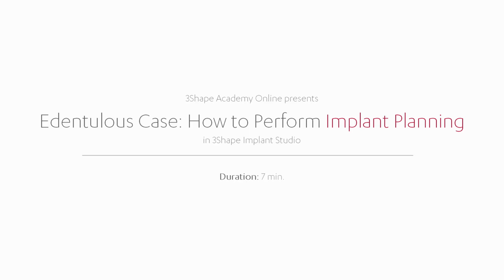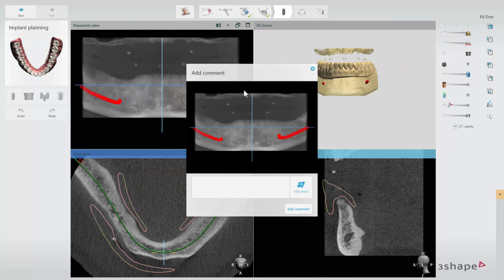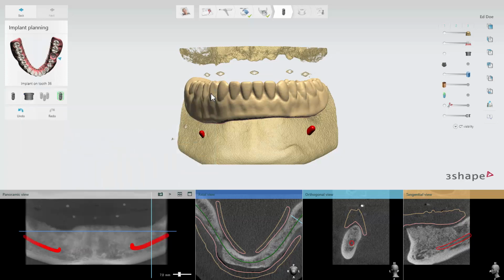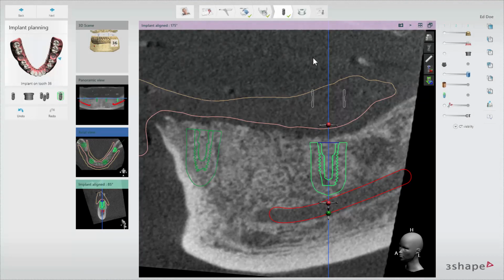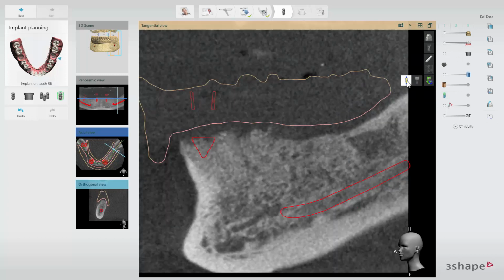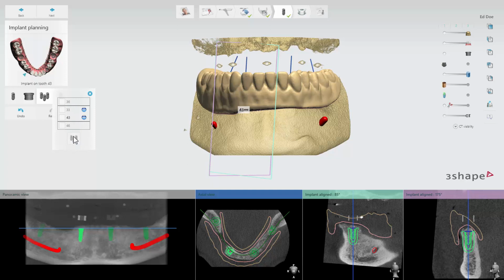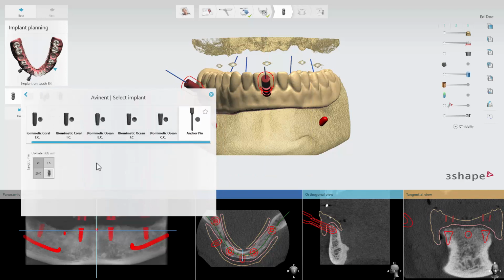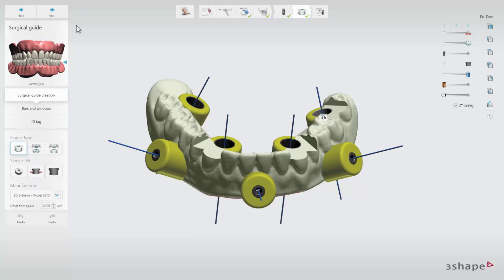3Shape Implant Studio: Edentulous Case - 4. Implant Planning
In this video, you will learn how to perform implant planning using Implant Studio.